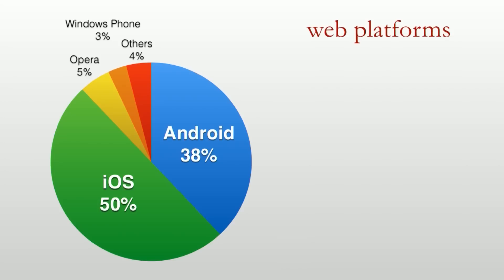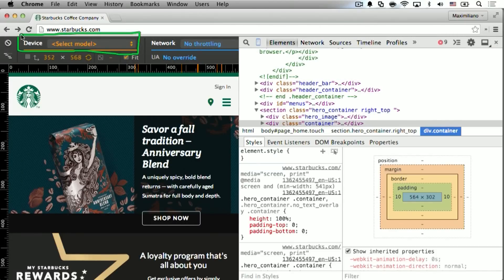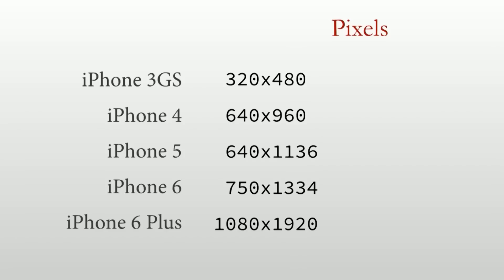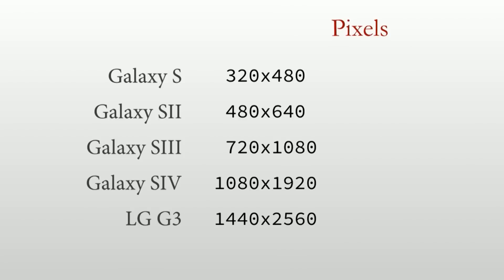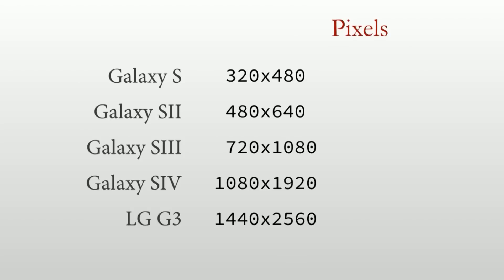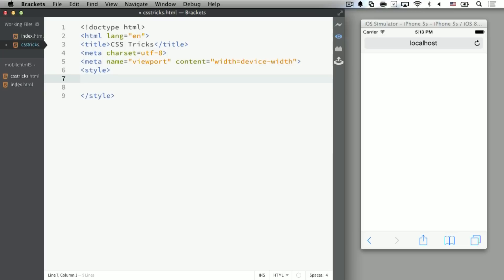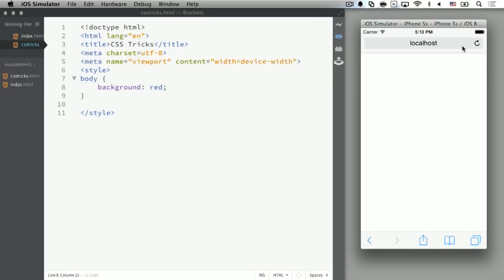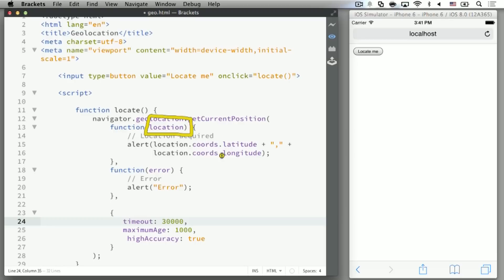Mobile HTML5 - An Introduction to Best Practices and Hacks for Mobile Devices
Learn how to use unique aspects of HTML5 to create mobile websites and apps on multiple device platforms. In this video course, Max Firtman shows you how to work with HTML5, CSS, JavaScript, and tools for mobile devices, such as emulators. You’ll learn about different screen sizes and resolutions, sensors and hardware, form design, testing and debugging, and other facets of mobile design and development.